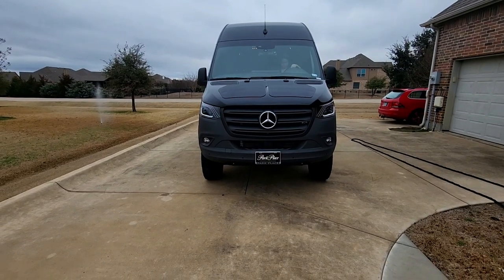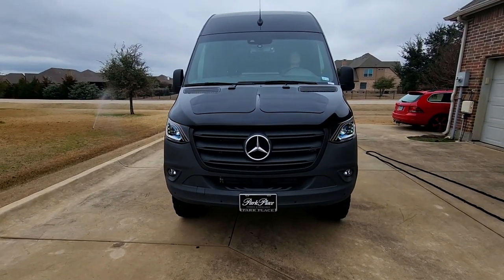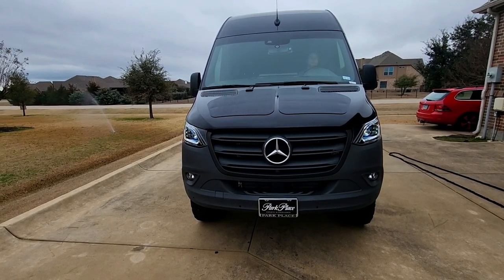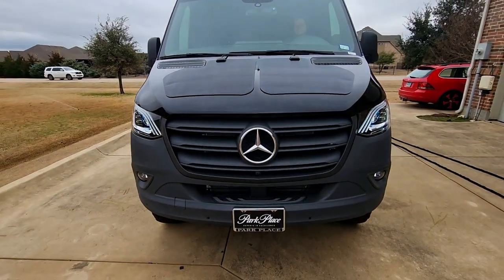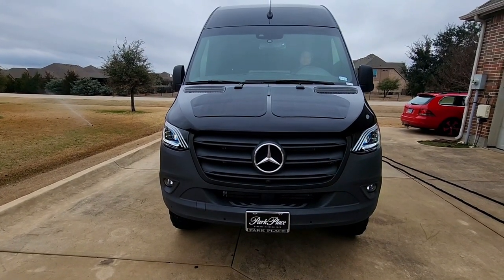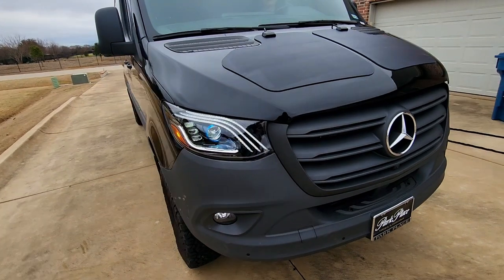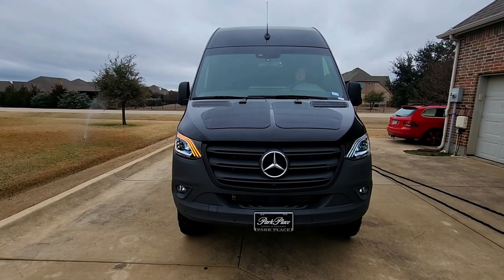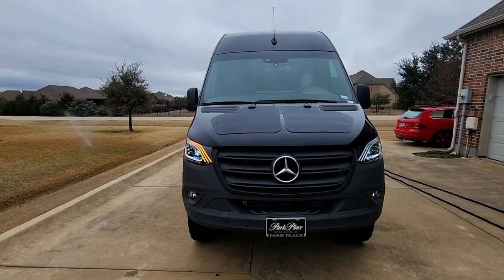2023 Sprinter w Maybeck Style Headlamps and Hood Solar Pannels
I have a 2023 AWD sprinter van that I will be converting into an adventure van over time.  My 1st project was to add a rear differential skid plate to the van.  Project #2 was adding 90 watts of solar to the hood to charge the vans AGM batteries.  Project #3 was replacing the stock halogen headlamps with Maybeck sryle headlamps that have LED headlights.